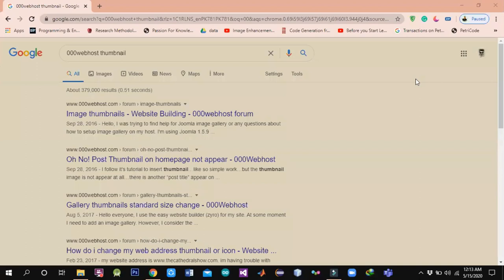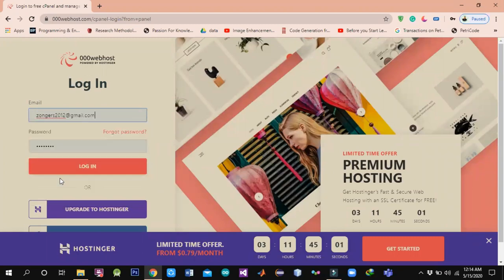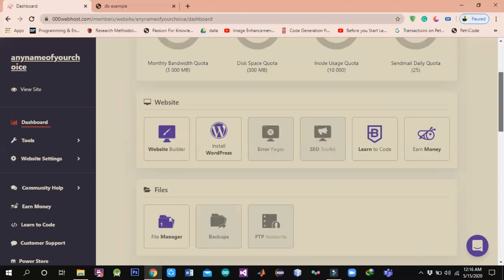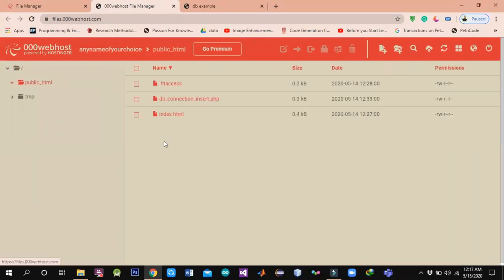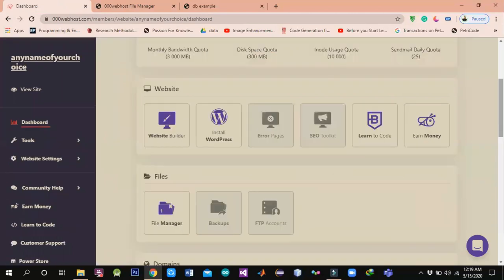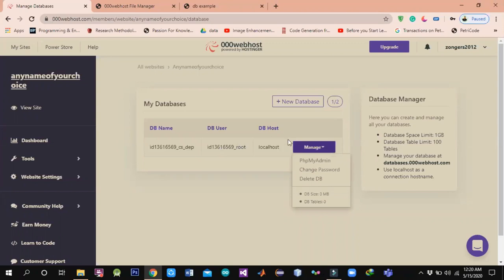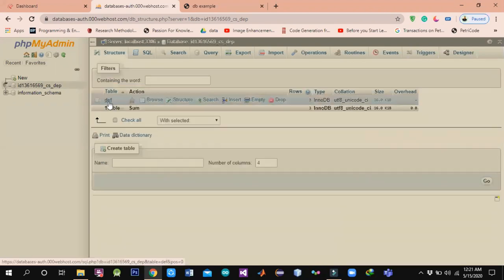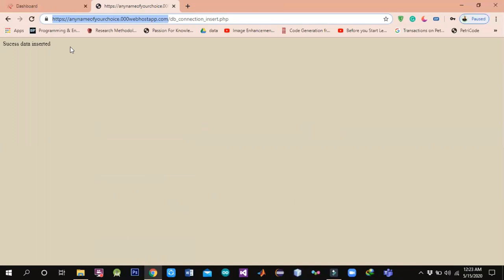how to live website and use 000webhost database free|| Follow all steps to become web developer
how to live website and use 000webhost database free|| Follow all steps to become a web developer.